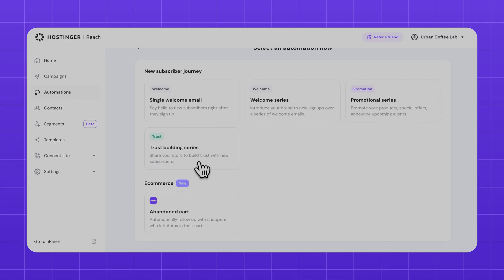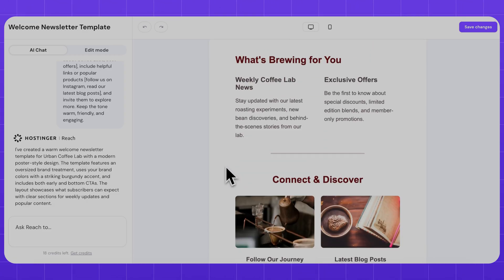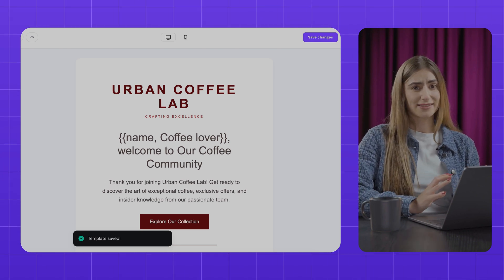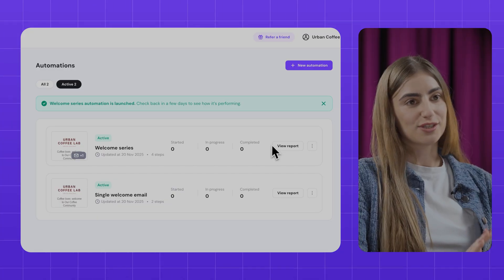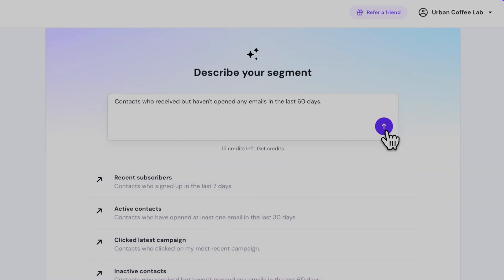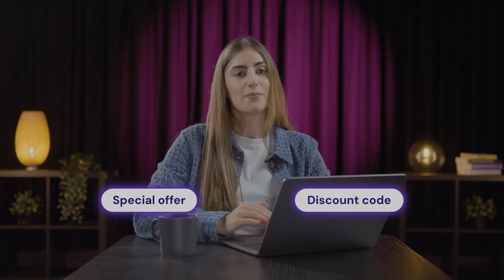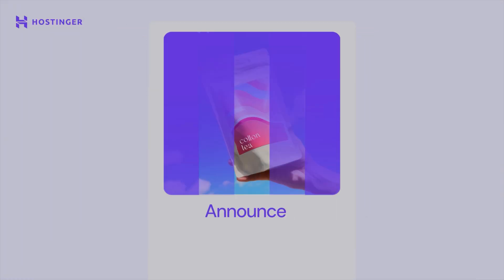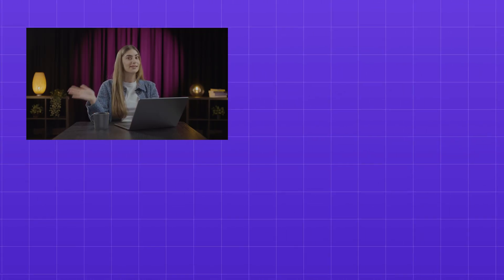How to Use Email Personalization in Hostinger Reach (Step-By-Step)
Transform your email marketing strategy with email personalization that creates real connections. This email marketing for beginners guide shows you how to use Hostinger Reach to personalize automated emails, set up welcome campaigns, and re-engage quiet subscribers. Learn proven email automation techniques for newsletter campaigns and cold emails that make subscribers feel seen and valued. Discover how to use AI-powered tools to create personalized messages that boost engagement and build your community one email at a time.

📌 Handy Links
HT: How to Create an Email Marketing Strategy For Ecommerce Businesses
HT: What is Email Marketing? A Beginner’s Guide
HT: Email Marketing Automation: What is it and How to Implement it

🕒 Timestamps
00:00 Introduction
00:23 Welcome Automations: Your First Contact
01:27 Adding Personalization to Emails
02:47 Setting Up Email Sequences
03:25 Get Their Attention: Re-Engaging Quiet Subscribers
04:50 Writing Tips for a More Personal Connection

How do you create personalized welcome emails that make subscribers feel valued? Set up automated welcome campaigns using Hostinger Reach AI to greet new subscribers with personalized messages that include their name and create meaningful first impressions with your brand.

What's the best way to personalize automated emails for better engagement? Use Hostinger Reach's personalization features to insert subscriber names and custom fields, set default text for missing data, and create email sequences that feel like one-on-one conversations rather than mass marketing.

Create smart segments that identify contacts who haven't opened emails in 60 days, then trigger automated recovery campaigns with personalized messages and special offers to bring them back before they forget your brand.

What writing techniques make emails feel more personal and authentic? Write the way you talk, tell short stories instead of sales pitches, and add your unique brand personality to create consistency and build trust with your audience through genuine human connection.